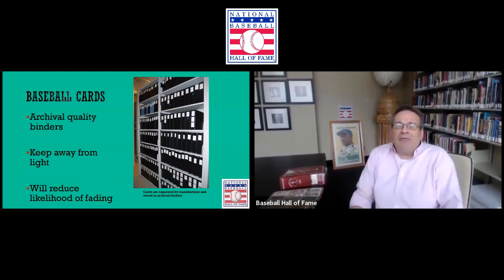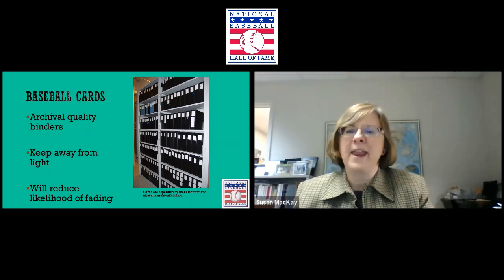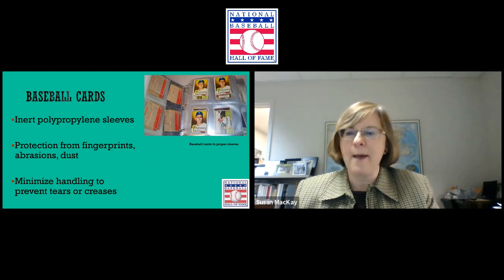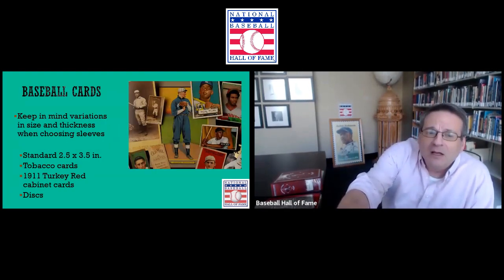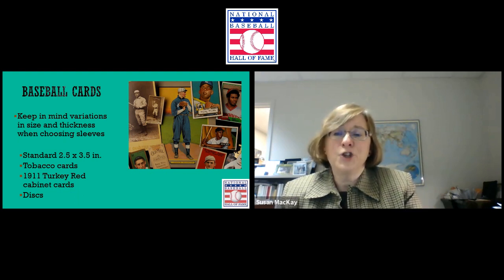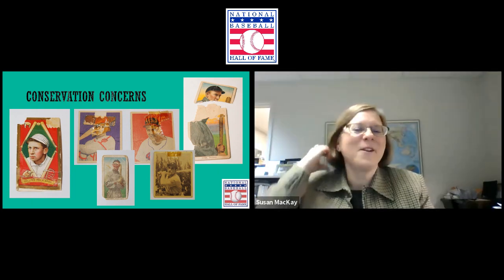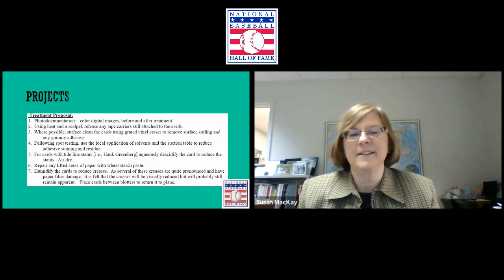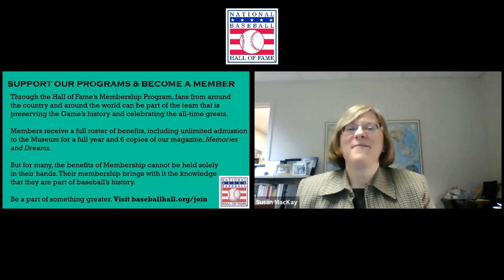Virtual Ask the Expert : Collections - Baseball Cards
The National Baseball Hall of Fame’s archive preserves priceless treasures, memories, and artifacts from baseball’s past. This virtual program aims to share how the museum preserves these artifacts. From storage guidelines to proper documentation, the Hall of Fame’s collections team will explain how the museum preserves baseball memories to be shared with future generations and how you can implement some of these processes with your personal collections. This program will focus on the care of baseball cards.